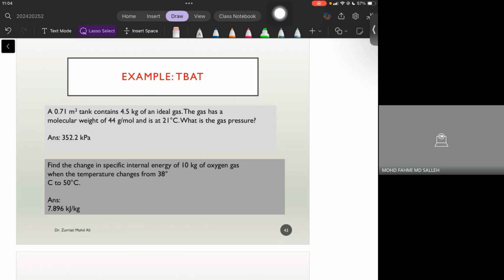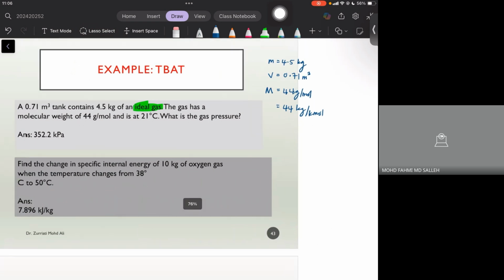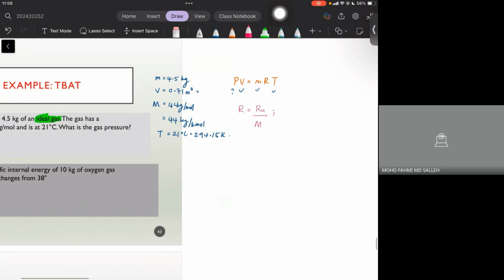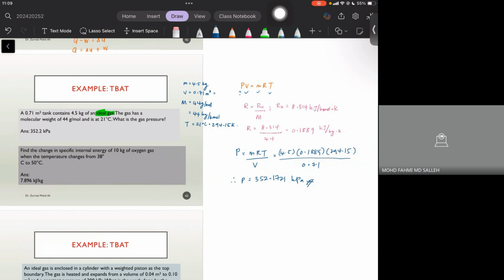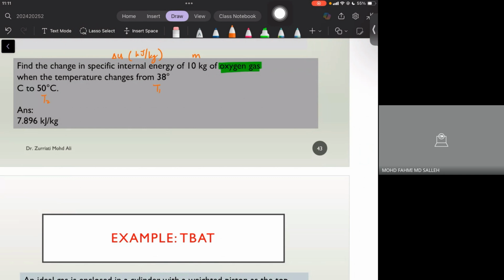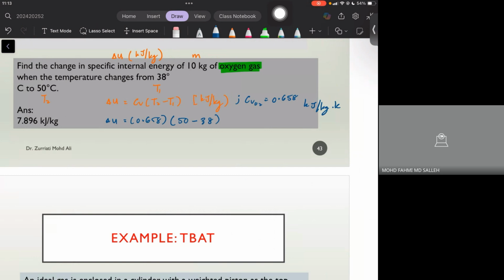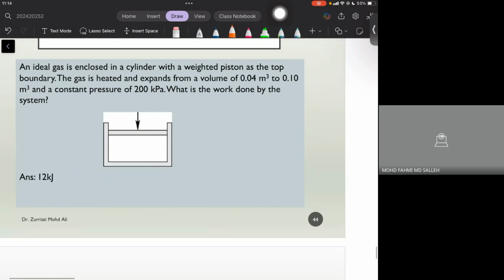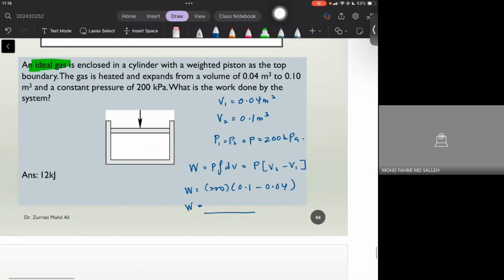MEC251 TBAT 01